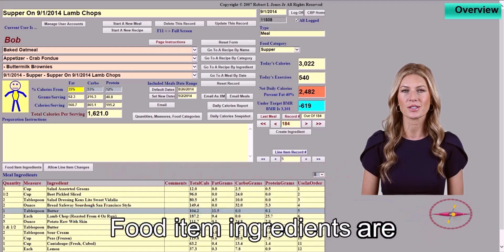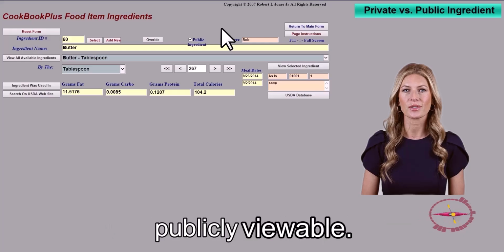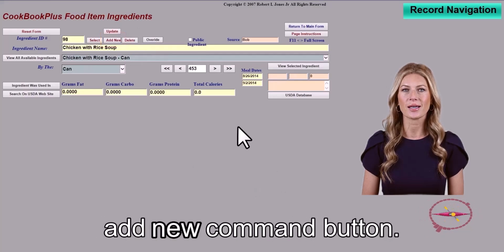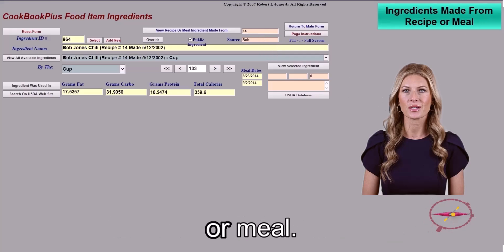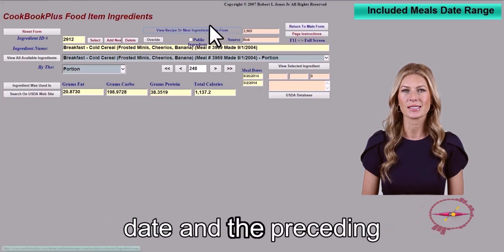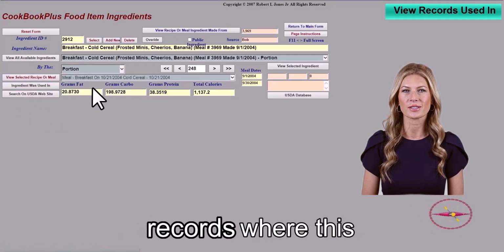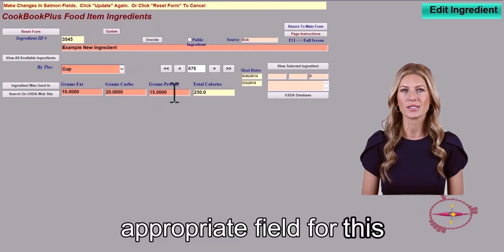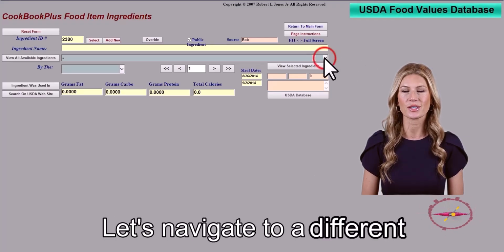CookBookPlus Web App 08 Food Item Ingredients Page 2025 12 25 BA